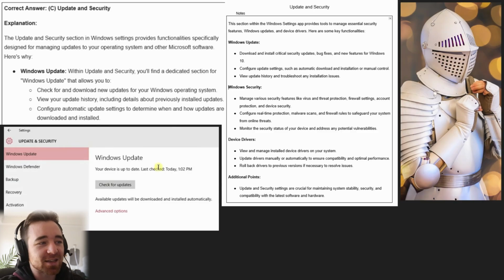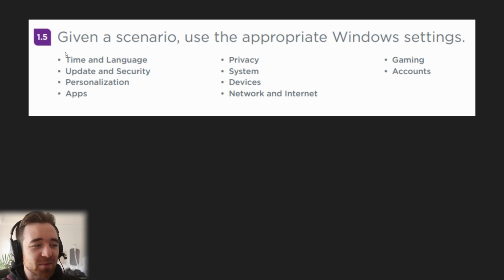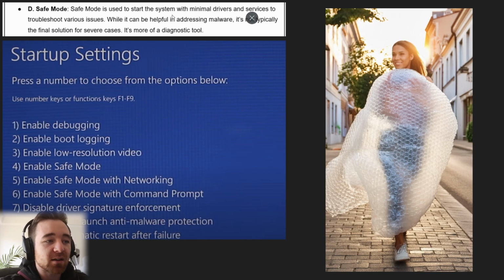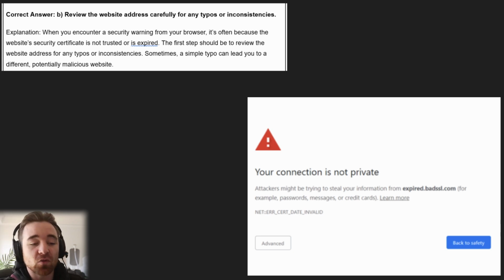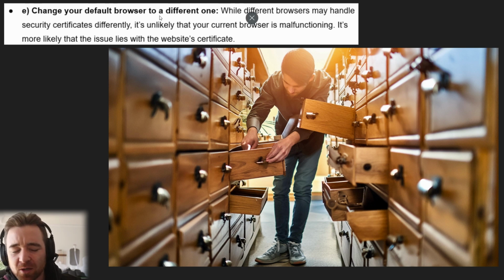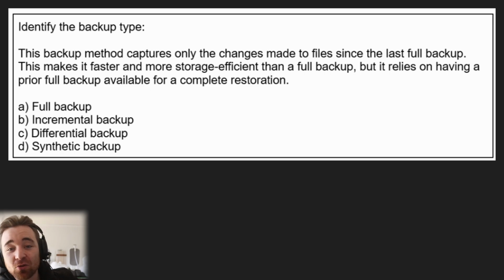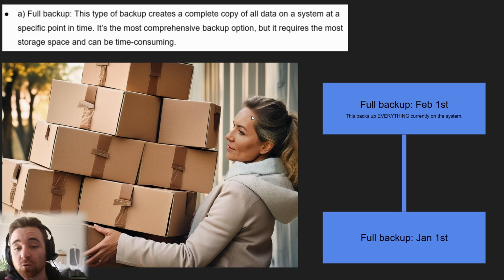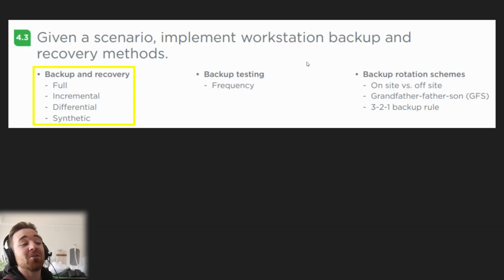Pass the A+ exam with this FREE practice quiz. | CompTIA A+ 1102 practice quiz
0:00 Introduction
0:15 Question 1
0:40 Explanation
3:07 Question 2
3:30 Explanation
6:58 Question 3
7:44 Explanation
12:38 Question 4
13:12 Explanation
17:43Exam resources